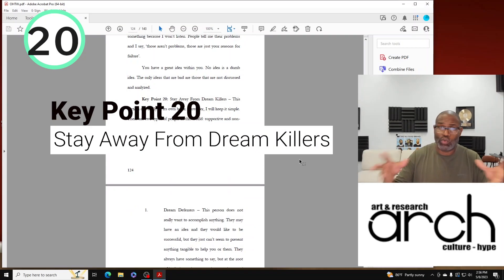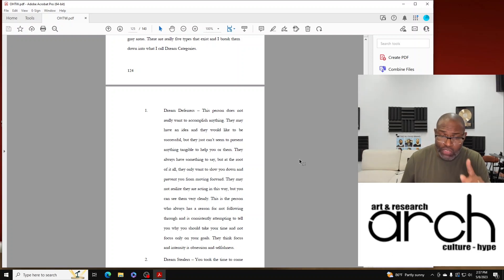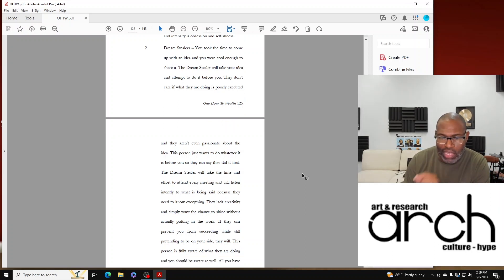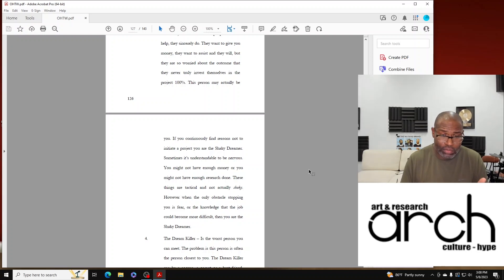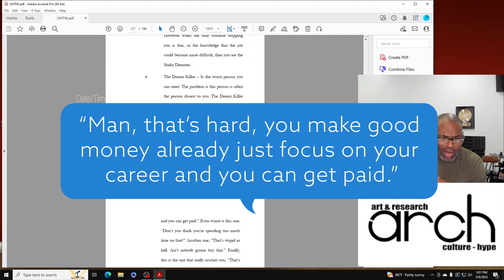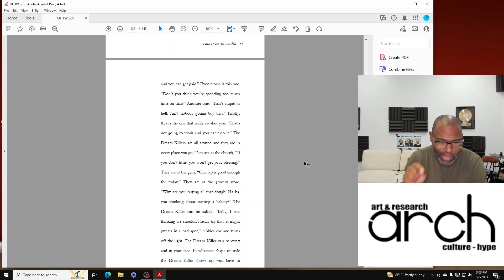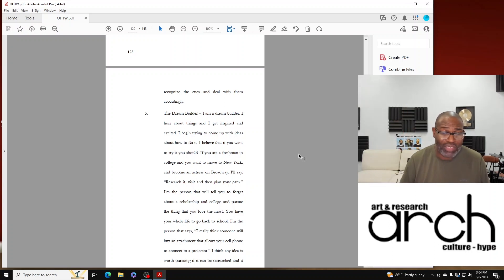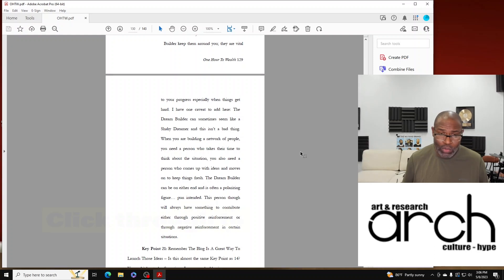25 Key Points: 20 - Stay Away from Dream Killers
Chapter 14 Begins the most important section of the book, the 25 Keys. I named this section after janitors or custodians who have large key rings because they have to do so many things. For you to become a better entrepreneur you must be adept at many facets of the business you're starting.

I’ve written three business books, that aren’t based on the sneaker industry. From 2011 to 2015 I launched an e-commerce business, and my sneaker company arch (founded in 2009) became solid enough for me to no longer work a full-time job. I dedicated myself to my small business. I haven’t really spent a lot of time promoting the books, so I’ve decided to read the books here on YouTube. If you’d like to buy copies, they are available on the site. The 3 Books in this video series:

One Hour To Wealth: Your Great Idea Is Important, Get Up & Write It Down (One Hour To Wealth Book 1)
$19.95

The 30 Day Project: How Daily Dedication Can Lead to Something Amazing (One Hour To Wealth Book 2)

F–k Speeches & Inspiration: Where Do I Get the Money to Start? (One Hour To Wealth Book 3)